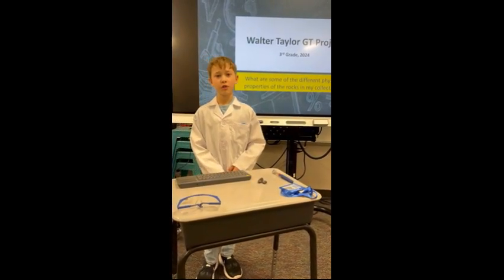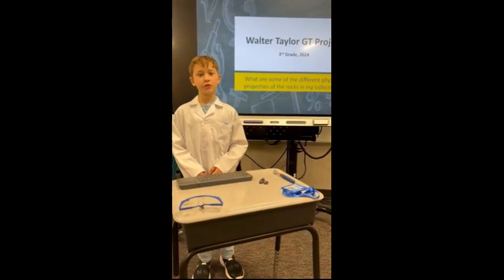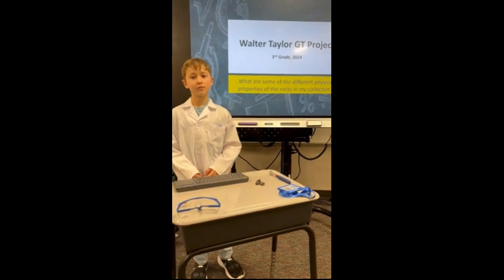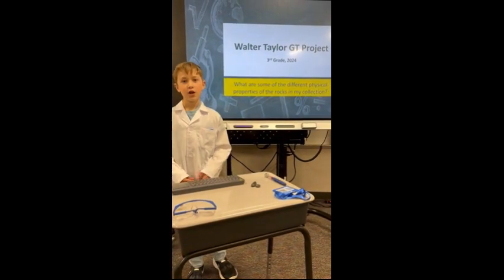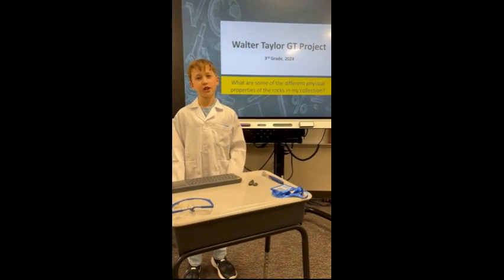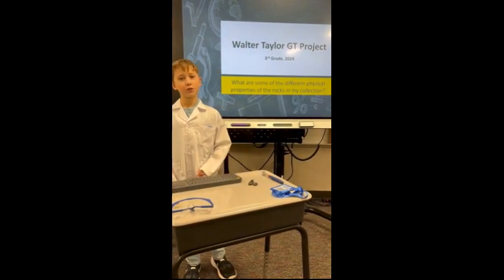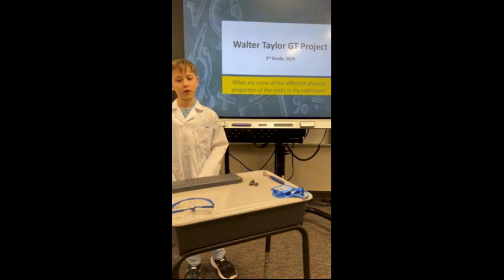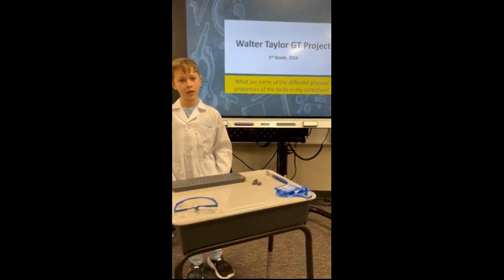Walter Taylor DLE 3rd